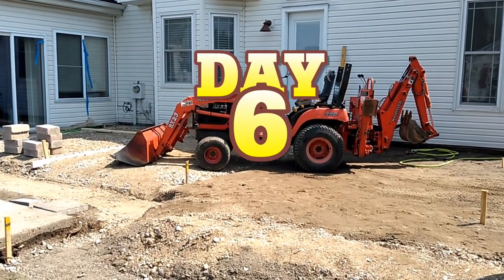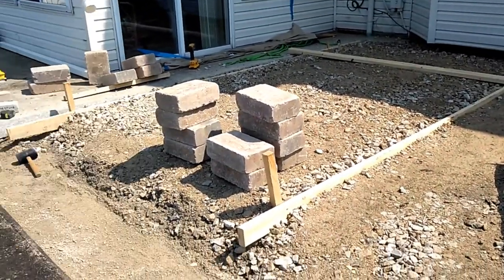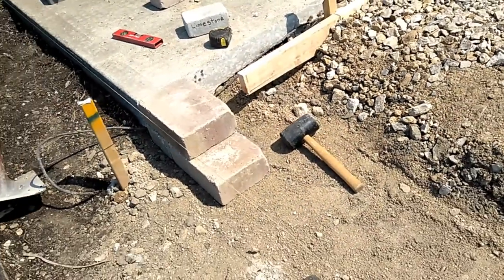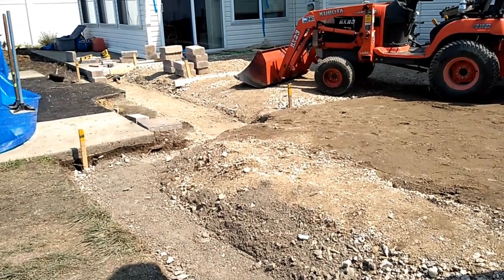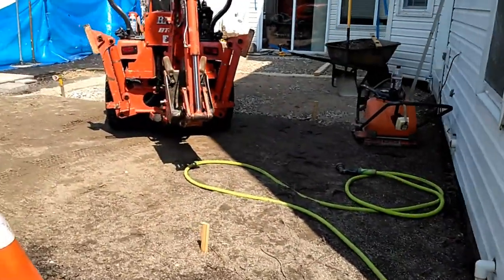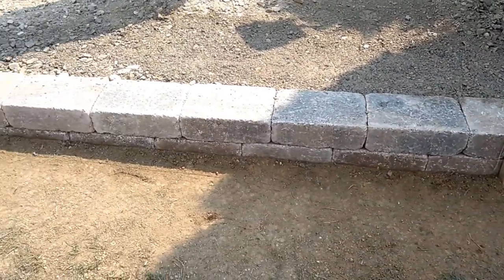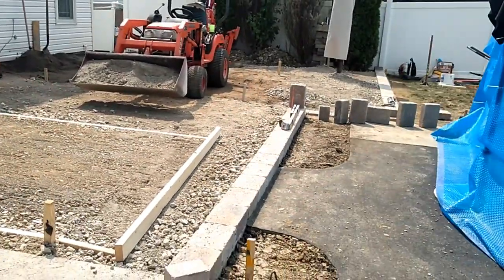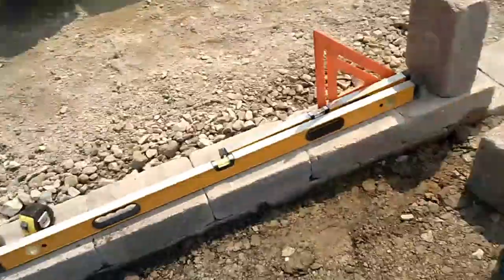Paver Patio Build for Pool - Vlog 5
We're doing this series a little differently then my typical vids. I'm doing a v-log a few minutes at a time, showing the process and progress. Not really a "how to" here... but more of a "what happens next".

This time we're building a extensive paver patio with a few surprises along the way.  I'm trying to keep it more of a process series rather than a how to and going light on the mechanics but heavy on the conceptual.

Just wanted to show ya'll inspiring  DIY'ers what you're really up against when you consider taking on a project like this. Sometimes they don't look as challenging as it turns out to be.